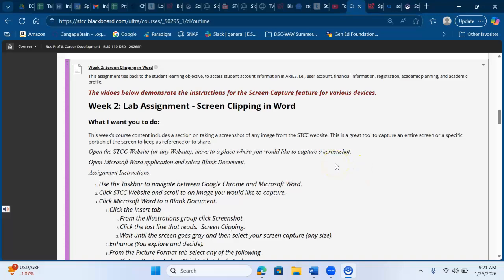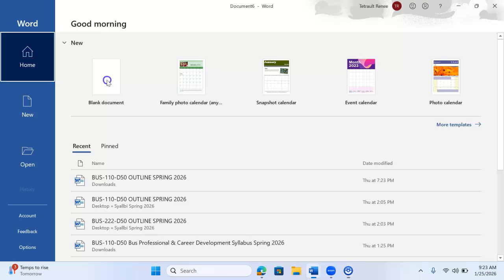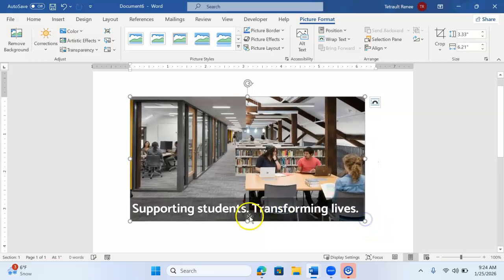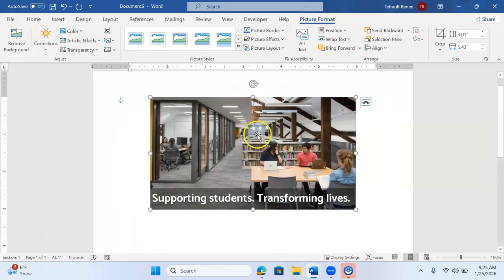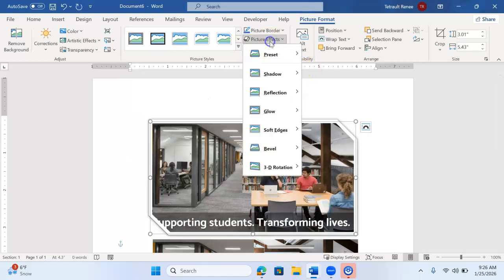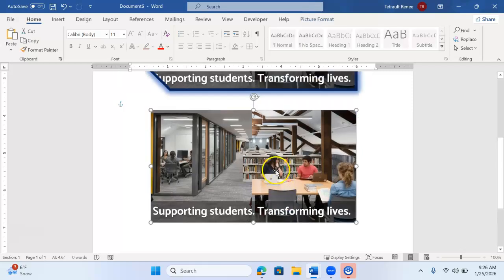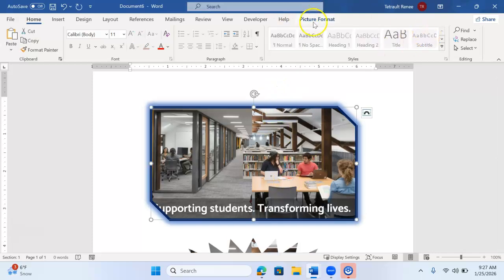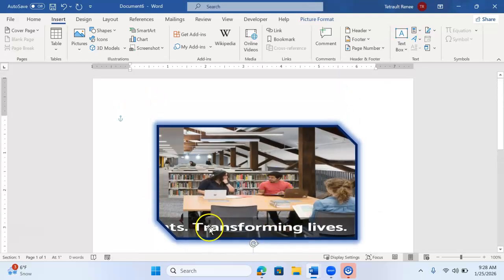Screenshot in Word with Picture Effects